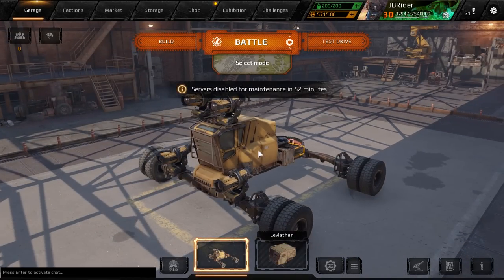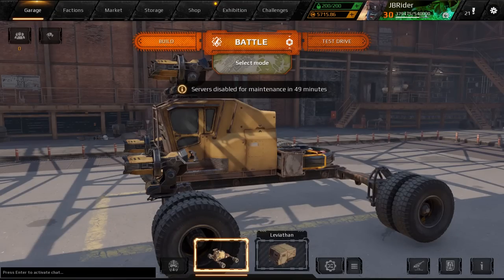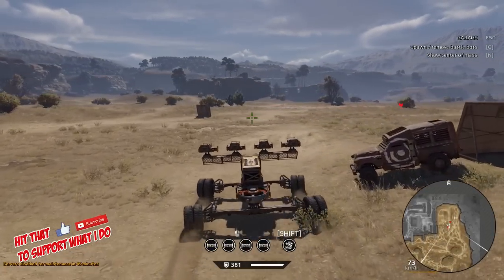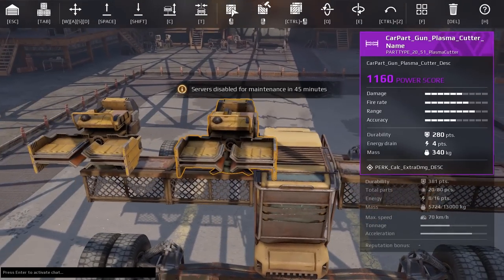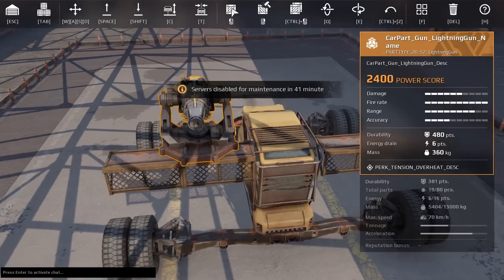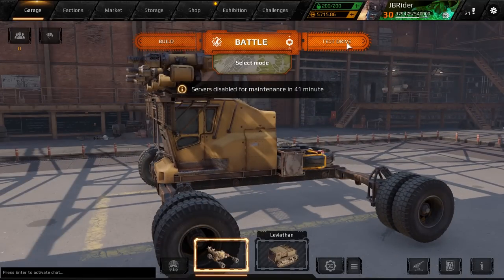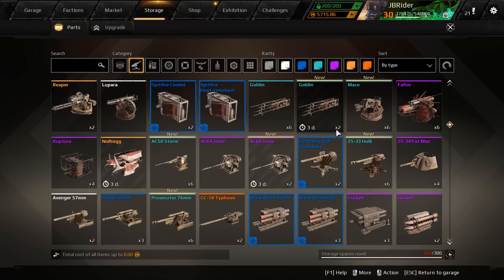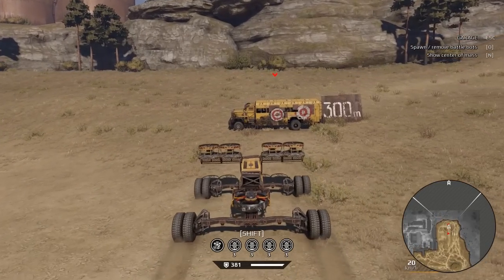NEW CABIN and possible construction faction, Sneak peak and testing of the AWESOME NEW WEAPONS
KEY FEATURES:

1. Unique vehicles, crafted by players using a wide range of available parts: from nimble buggies to heavily tracked off-road vehicles or combat platforms on antigrav fields.
2. Complete freedom of creativity and thousands of possible combinations: Create vehicles of any shape using a wide range of parts, with a wide variety of armour and weapons to help support your arsenal.
3. Advanced damage model: destroy any part of an enemy vehicle and it will affect the machine's performance immediately.
4. A huge arsenal of weapons: From chainsaws to power-drills, machine guns to rocket launchers, and a wide range of variety including flying drones and stealth generators.
5. Your own workshop: create new and advanced parts, and auction them at the in-game marketplace.
6. Choose your own battle strategy: Apart from victory, the only thing that matters is your Survival!